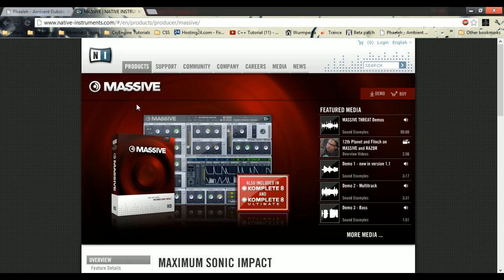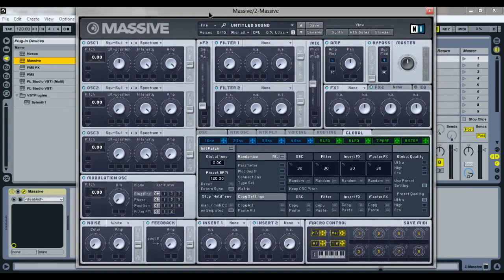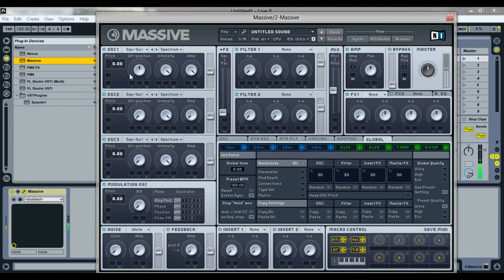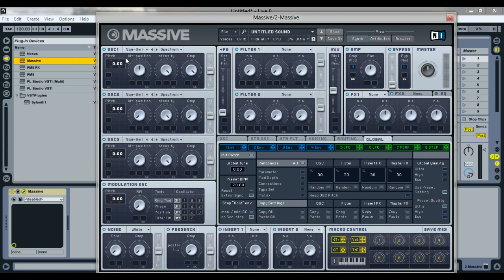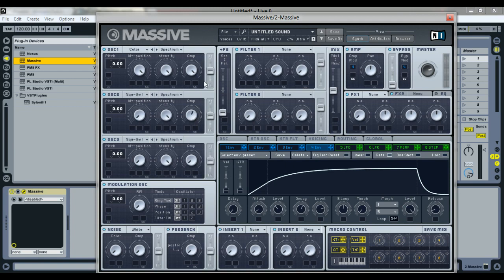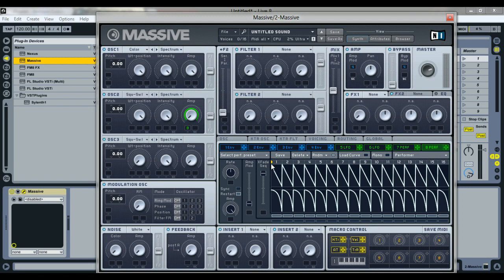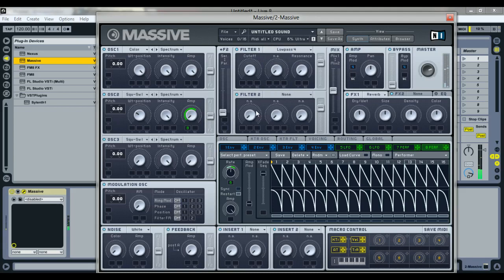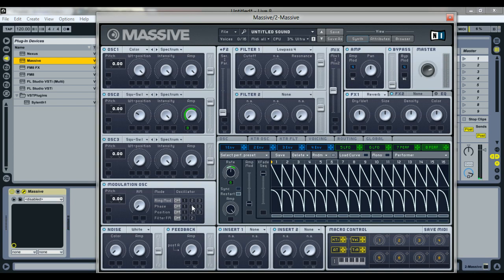Dubstep Tutorial 1 Synths [pads]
Today I've taught you the basics of making pads for Dubstep/Chillstep I hope you've enjoyed this tutorial and learned something from it!

Sorry about it being a little slow, my nose was a little plugged and I was a little sleepy. I'll teach you about bass or drums tomorrow depending on if I get that drum pack!